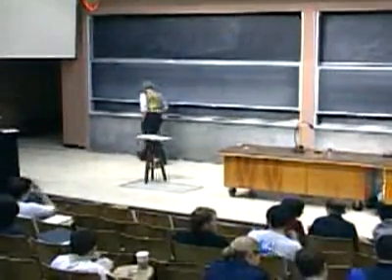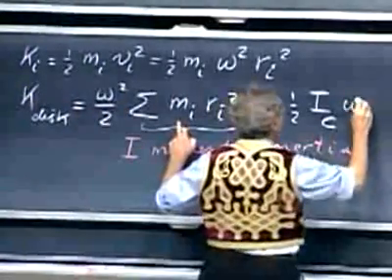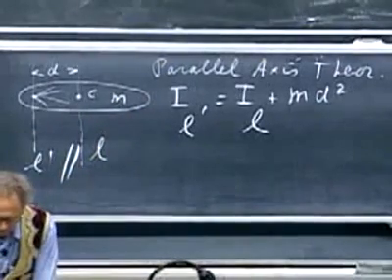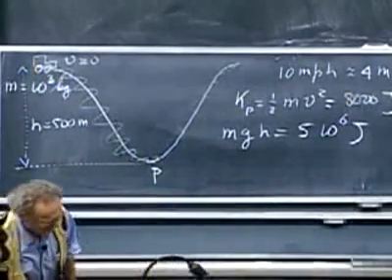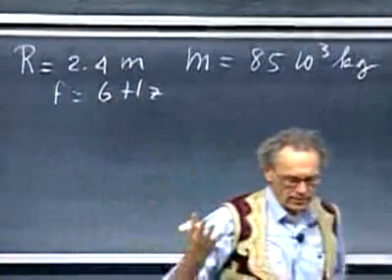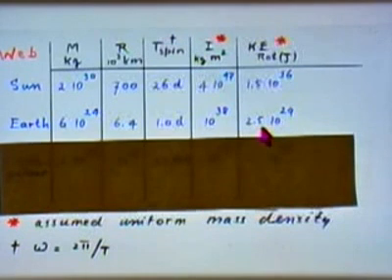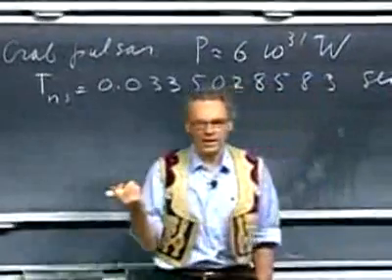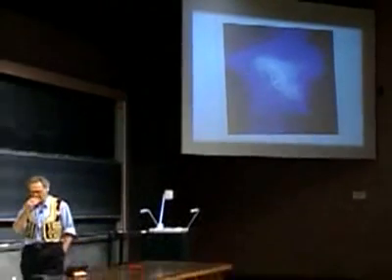Classical Mechanics, lecture 19.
Rotating Rigid Bodies - Moment of Inertia - Parallel Axis and Perpendicular Axis Theorem - Rotational Kinetic Energy - Fly Wheels - Neutron Stars - Pulsars.